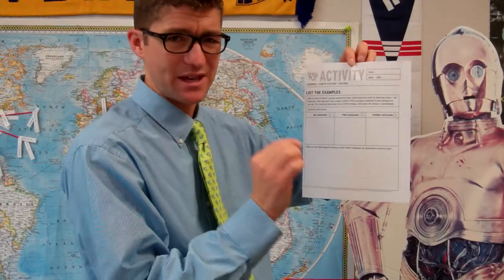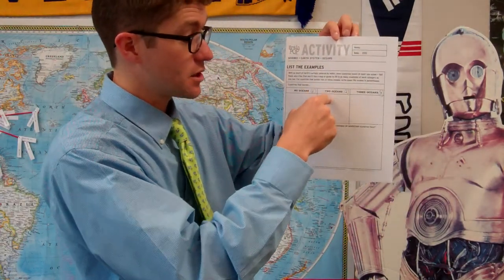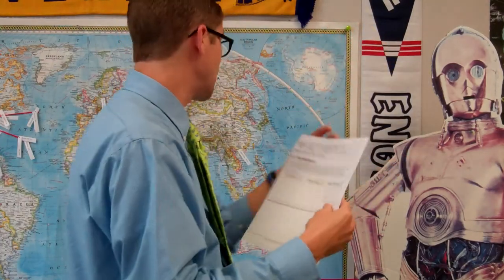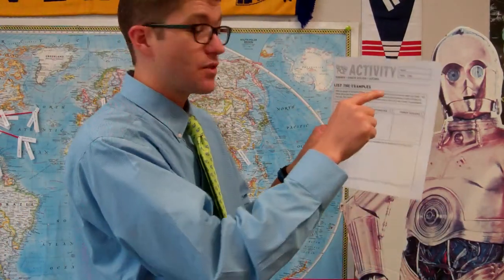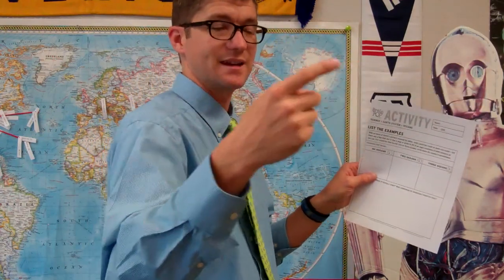SS Week 3 and 4